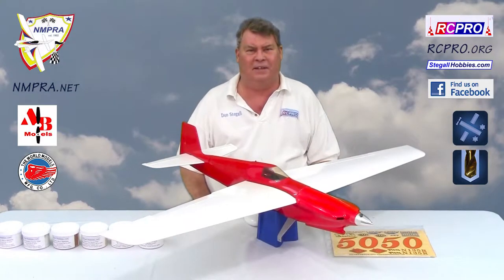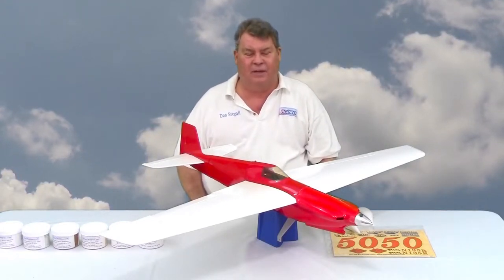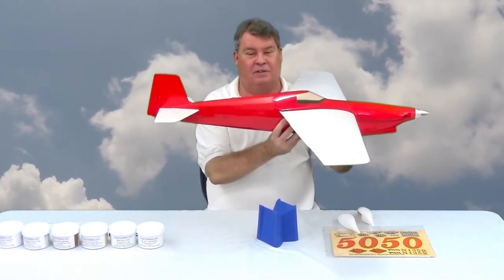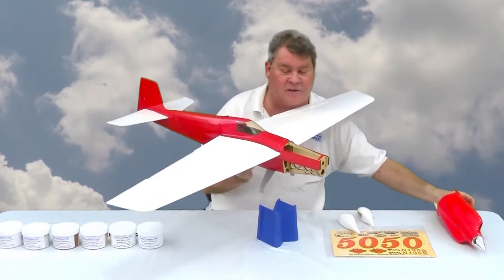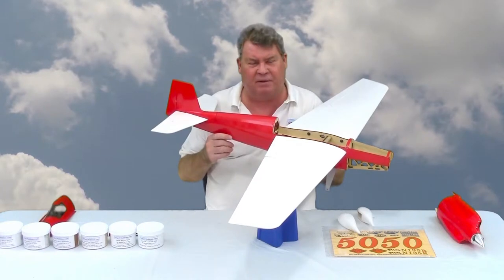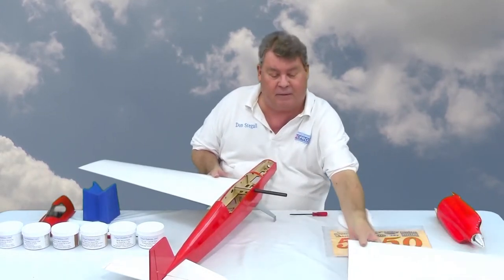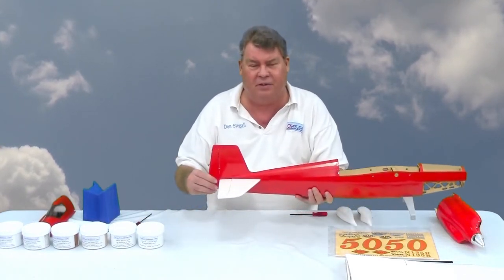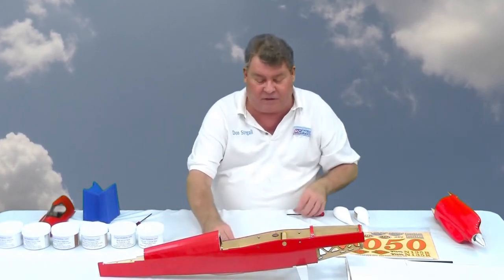Scarlet Screamer EF1 by The World Models - Introduction - With Music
Introduction of the Newest Version of the Scarlet Screamer EF1 by The World Models in the Scale Red and White color scheme

Video by Don Stegall

Musical Arrangement
Don Stegall

Music created using
Maschine by Native Instruments

A StegallHobbies.com Production